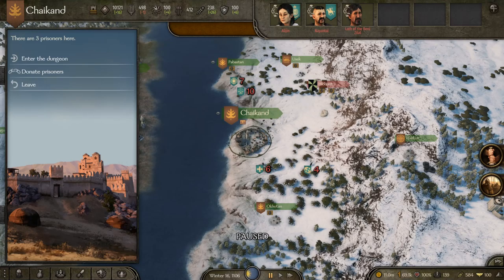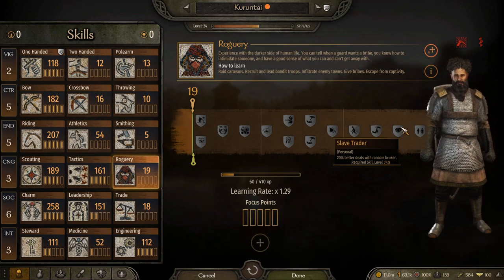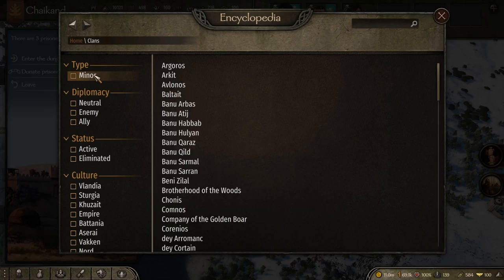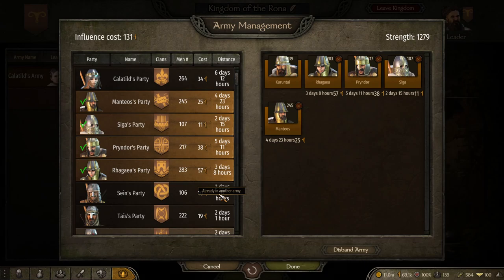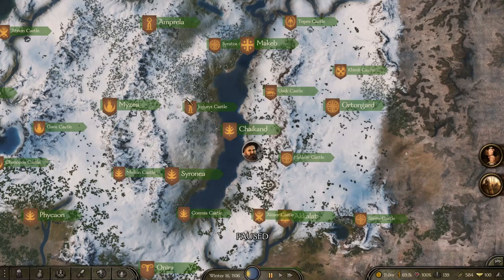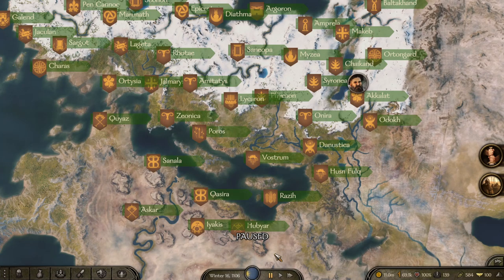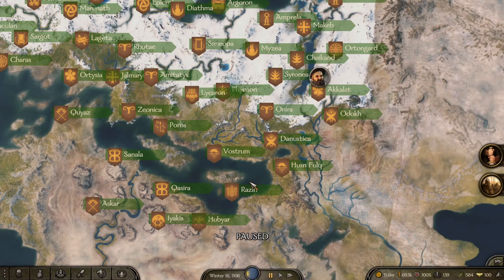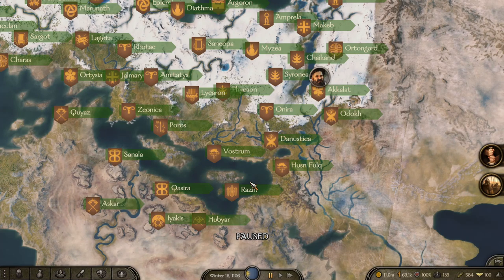2 BIG Changes the Game Needs! (Explanation & Theory) #2 - Mount & Blade II: Bannerlord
FULL SCRIPT:
Changes or Mods I think make sense #2:

2 Changes or Mods Ideas I think make sense :
Breaking out Lords in Dungeons & Ship/Desert Trading

- Lords in Dungeons:

For now captured lords do not talk to the player, they state "They are
not allowed to talk to you"

There should be a way to break out a lord from a castle or town in
exchange for some form of compensation.

Also you need a higher level of roguery to break out the head of a clan
or head or a minor faction.

Compensation includes:
- Most Common Form of Payment (For lords that are not the leaders of a clan
or major faction) = 3-30 of his best troops based on your Charm Skill + Denars
+ Reputation
-If you choose to break out the head of a Minor Faction, they will join
as a free mercenary group for a specified amount of town(2 weeks - 2 Months)
+ (Most Common Form of Payment)
-If you choose to break out the head of a Clan, they will promise you that
all their clan members will come to an army you form one time. The clan
members will be listed in the army tab, once they are called
once, they dissapear from that list. + (Most Common Form of Payment)

Now there has to be a negative to this or you will break everyone out
always.

Negatives include:
- Negative Reputation with the owner clan of the Castle or Town.
- Negative Reputation with the kingdom leader clan that the owner clan is
under.
- 10-30%(20%-50% if you break out a leader) lose of your troops in party
depending on your Tactics Skill.
(They will stay behind as a distraction / defend your escape)
- If you ever get caught and put in the same dungeon that you broke a lord
out of, you will be in there for longer because they have upgraded their
security.

- Ship/Desert Trading (Similar to caravans, but more endgame):

This will buff the Sturgia and Aserai Economy by providing them with more
resources and in turn better workshops and taxes. This will make them just
a little bit stronger so they can compete with the rest of the kingdoms.

Here is the concept:

3 towns in both kingdom areas will have a Shipyard or a Caravan Tent.

Ships - Revyl, Balgard, Sibir
Desert - Askar, Iyakis, Hubyar

They will give you an option to spend 50-60K denars and give a companion to
pretty much travel out of the map and return 1-2 months later.
(This is suppose to be an endgame feature)

Max of 2 Parties that you can send out, either 1 of each or 2 of one.
Clan Tier 3 required to send out first, Clan Tier 5 to send out second

After 1-2 Months, you will either receive a notification that your companion
has come back with gold and other goods or came back empty handed.

The success rate of companion will go off of their trade skill.
(Also Aserai Culture Companions get 10% bonus in profits for deserts
and Sturgian Companions get 10% bonus in profits for the Ships)

To build up the trade skill, first you might want to make your companion
form caravans and level them up so they are ready for the either the ship
or Desert Trading. This will give you an incentive to make more caravans
even with the risk.

For profits, this is really up for discussion, i also think that you should
be able to choose what your companion should focus on getting same way
as you choose what type of workshop you wish to open.